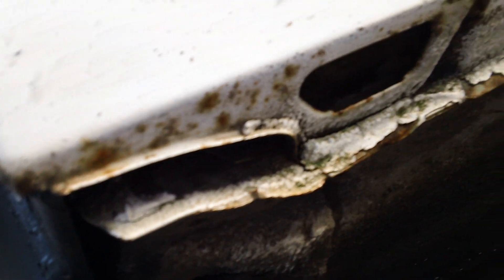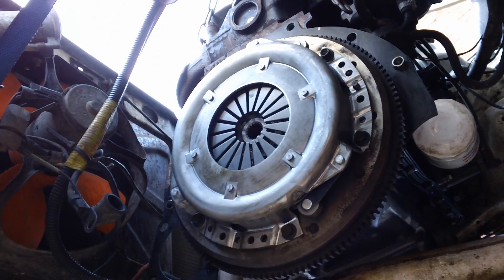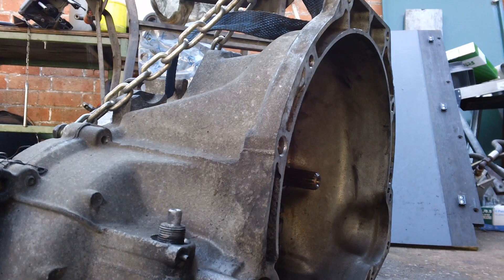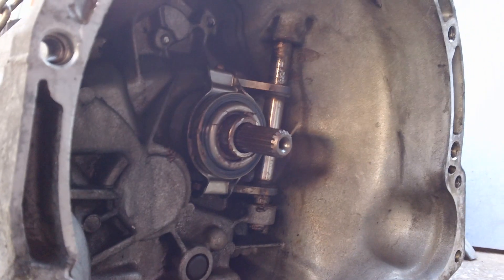Ford Escort MK4 Van, New Clutch Kit and Underbody.